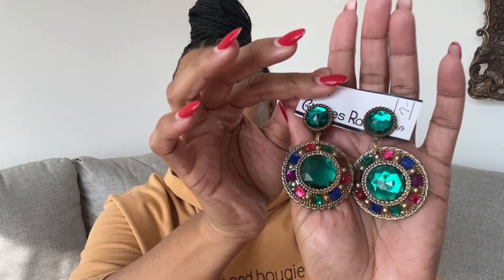Recent Earring Purchases - SHEIN, THRIFTED + MORE!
Hello Fashion Girls!

2nd Pair - Sold Out (check your local store)
3rd Pair - Sold Out

Follow my shop @GoodGirlGoneFashion on the @shop.LTK app to shop this post and get my exclusive app-only content!